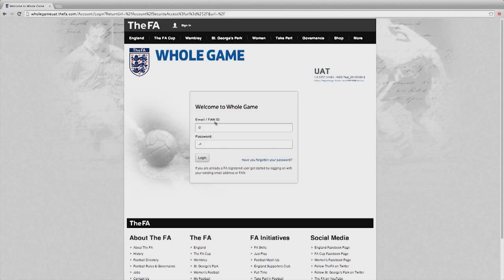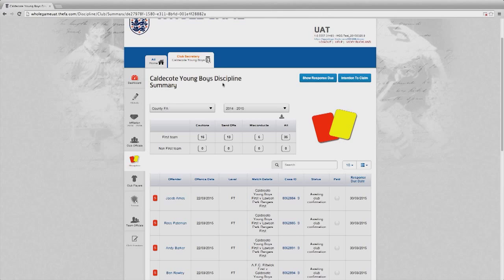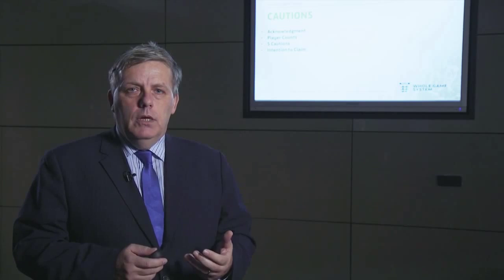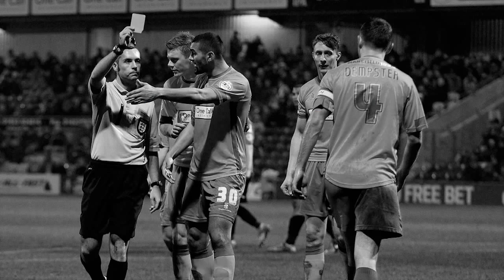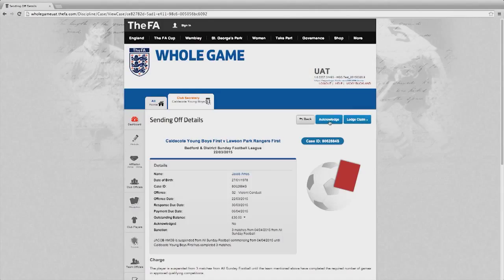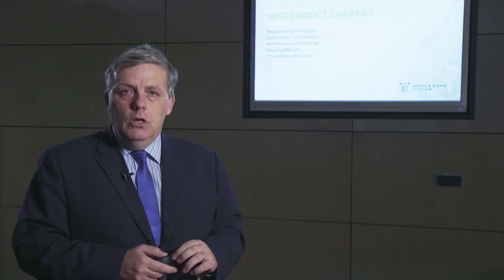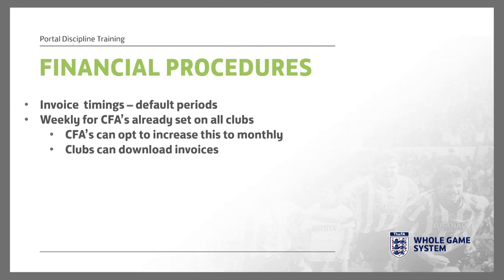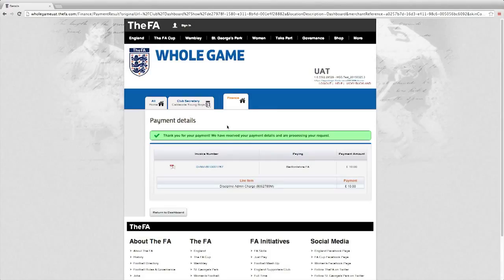Whole Game System - Discipline Guide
As part of the Whole Game System (WGS) roll-out you will now administer and, where the club wishes, pay using the online portal for all disciplinary processes (including appeals).

Clubs can still pay via club cheque books by printing invoices off if the club/secretary do not wish to pay by card online.